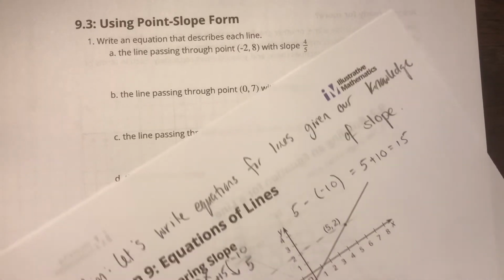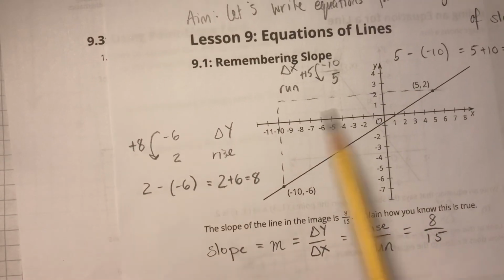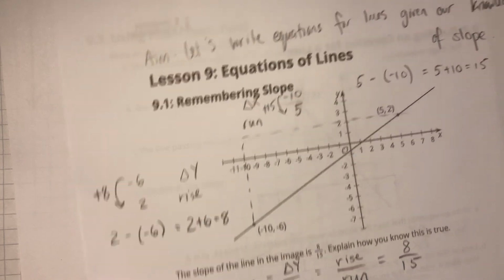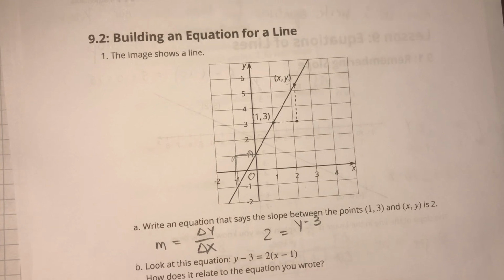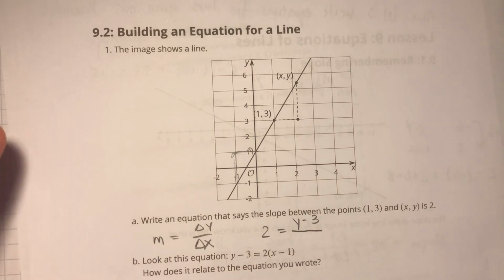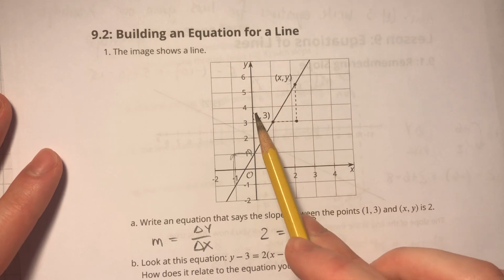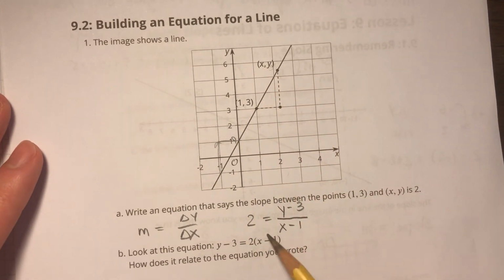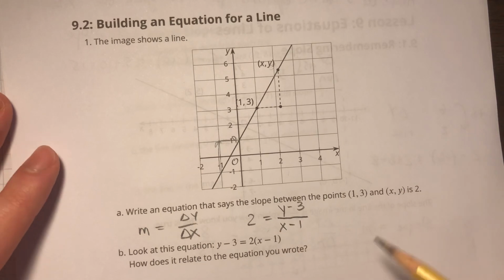9.2 - Building an Equation for a Line